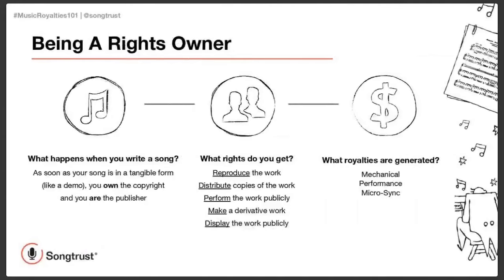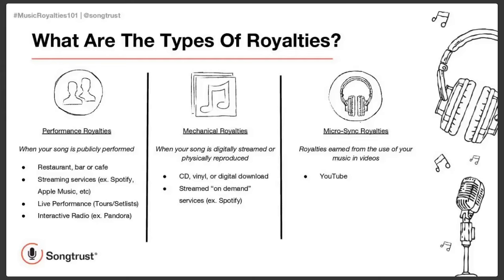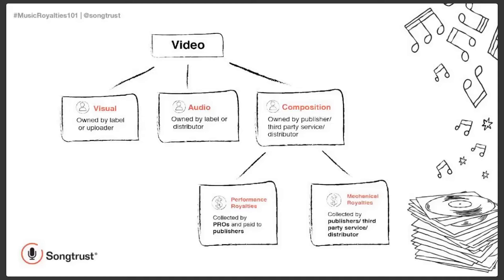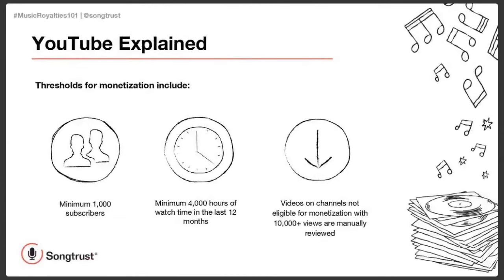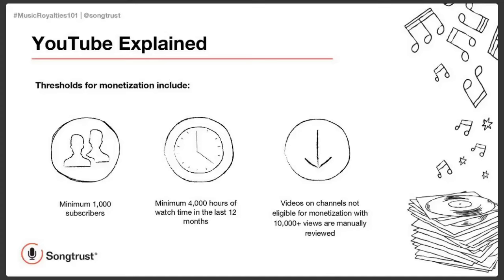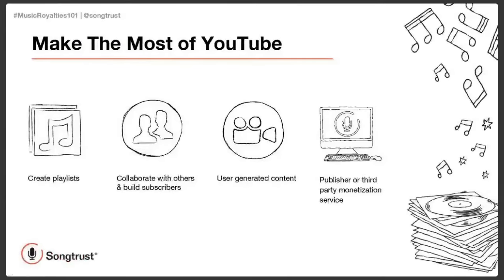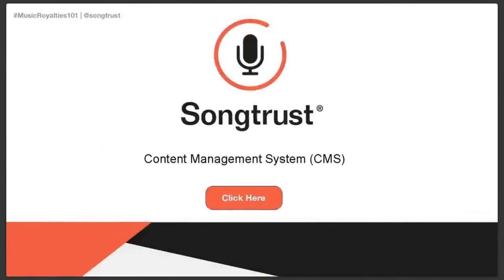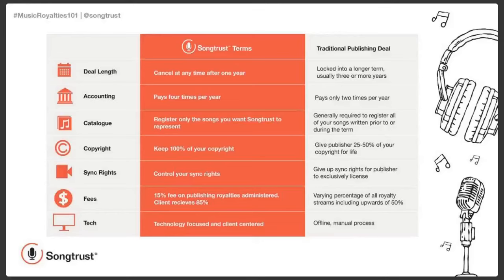Collecting Songwriting Royalties For Music on YouTube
Our team goes in depth on YouTube royalties and how you as a music creator, songwriter, producer, or rights holder can ensure that you're set up to collect everything you're owed from YouTube.

✓ 0:00 Webinar Intro
✓ 0:52 Being a song rights owner
✓ 1:56 The two halves of a song
✓ 3:30 The types of composition royalties
✓ 5:20 Micro-sync royalties explained
✓ 6:52 How videos are monetized on Youtube
✓ 9:39 YouTube video monetization thresholds
✓ 12:46 Making the most of your YouTube account
✓ 14:30 Songtrust's YouTube Monitor
✓ 20:48 Who is Songtrust?
✓ 23:10 Questions & Answers

*Please note, as of January 1st, 2025, we take a 15% commission on any performance royalties and 20% commission on any non-performance (world-wide mechanical) royalties Songtrust collects on your behalf.